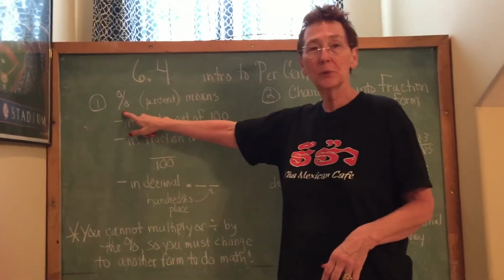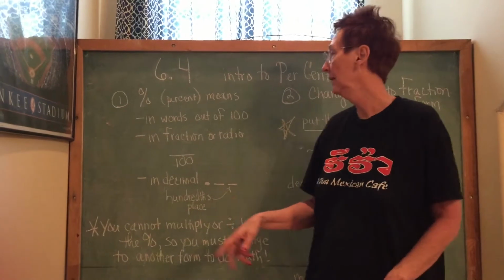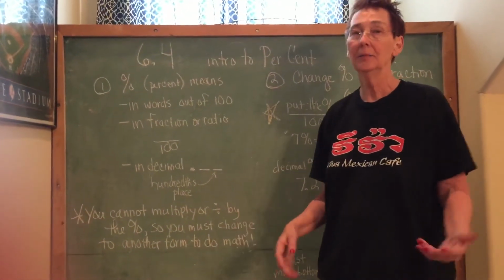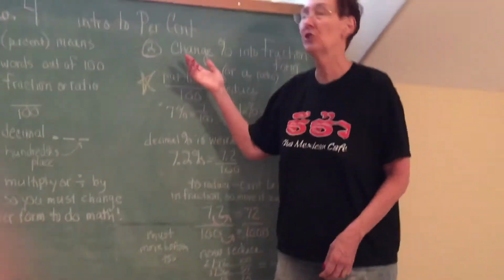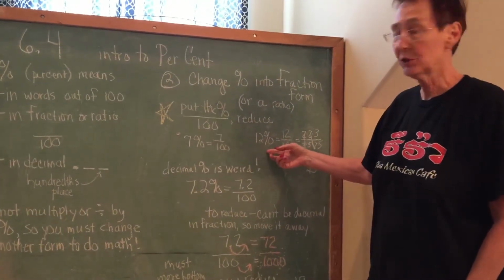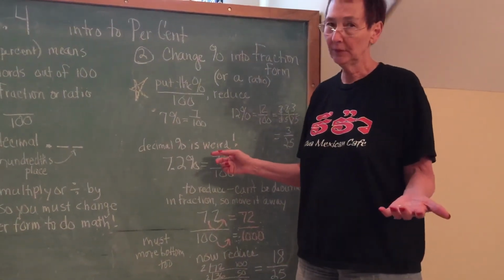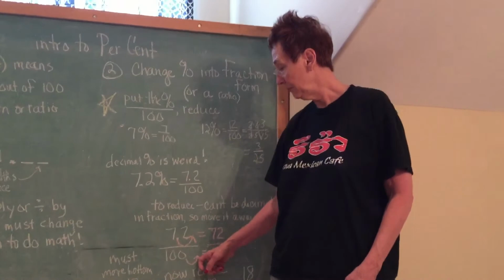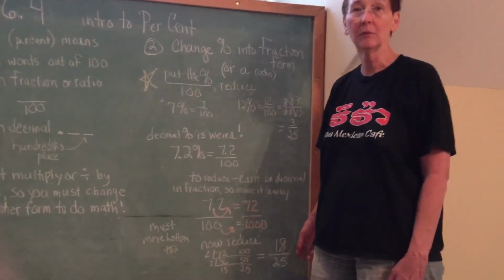6.4 part 1 Barbara Willis COM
Intro of percents